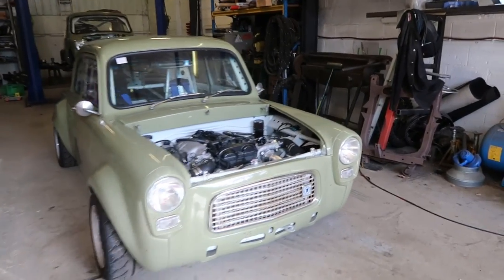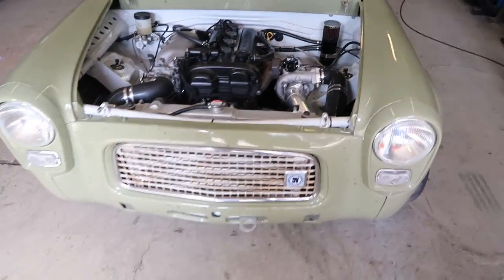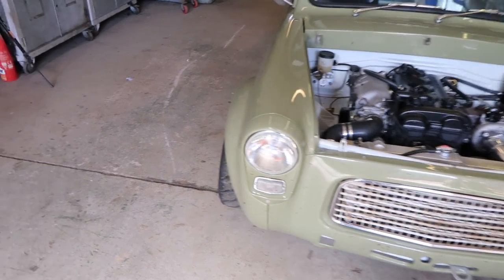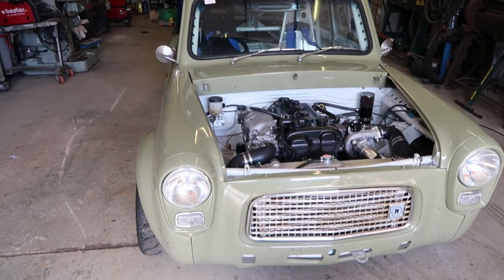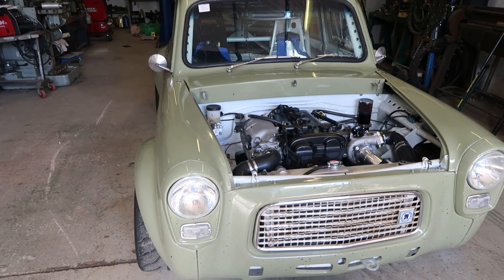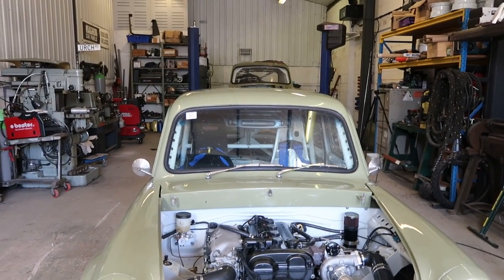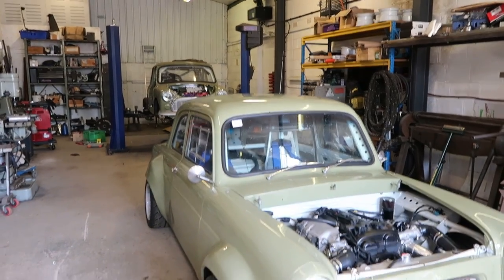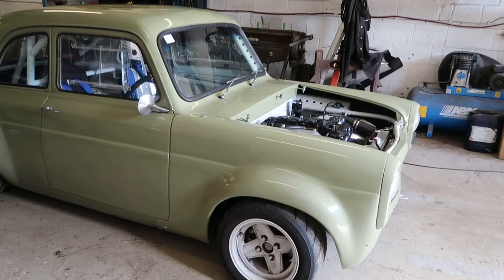A Few Laps Of Castle Combe Circuit - TURBO Powered 1959 Ford 100E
Urchfab Front Subframe Kit
Urchfab Mini Shifter Mount
Spray Gun Holder
Mini Toe Board Kit
Mini Toe Board Light Weight